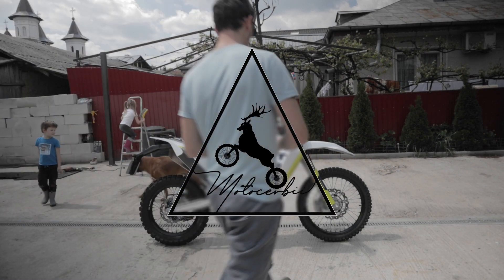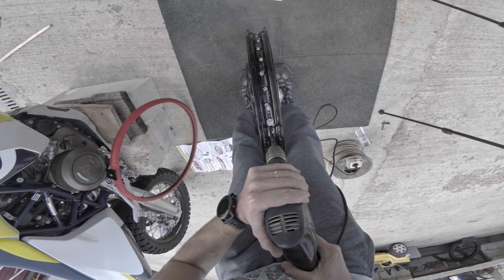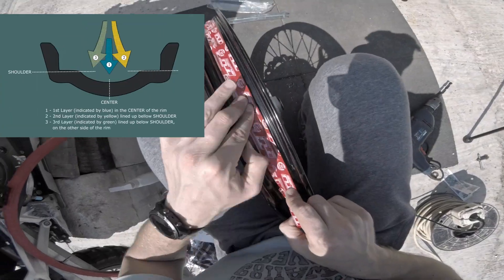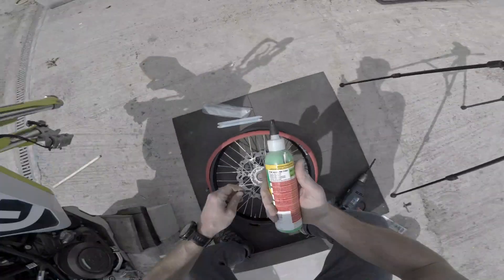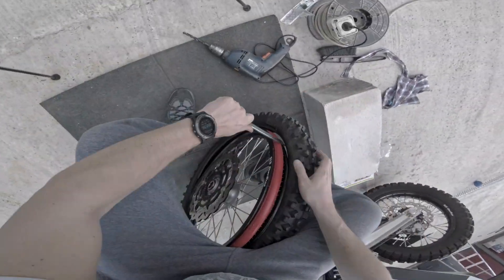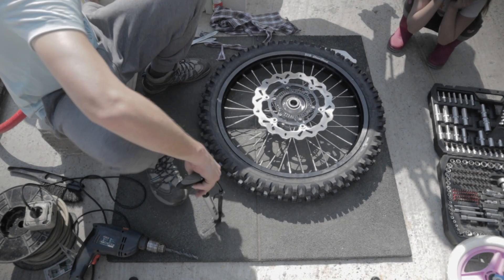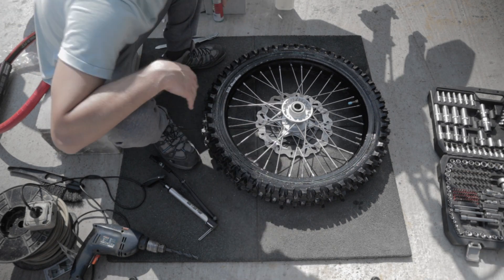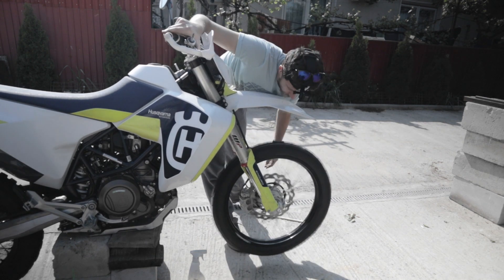Husqvarna 701 Enduro LR (2020) - Nuetech Tubliss and Metzeler MCE 6 Days Extreme Front Install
Hello everyone. In this two parts episode we will install the
Nuetech Tubliss Gen 2.0 (Tubeless) Tire System front and rear on a 2020 Husqvarna 701 Enduro Long Range model.

For the front wheel went with the Metzeler MCE 6 Days Extreme Front Tire.

Installed equipment:
1. Nuetech Tubliss Gen 2.0 21’
2. Metzeler MCE 6 Days Extreme Front Tire 90/90-21
3. Nuetech Tubliss Mini Pump Floor With Pressure Indicator

1. Bender V Panda (Instrumental Version) - Pandaraps
2. A Toast 2 Life - Matt Large
3. Hot Thang - Daniel Fridell
4. Old Grump - Smartface
5. Detour - Ealot
6. Whatever Story You're in (Instrumental Version) - Paisley Pink

Gear used:
1. Canon m50 with kit lens and Variable ND filter
2. Zoom H6 (audio)